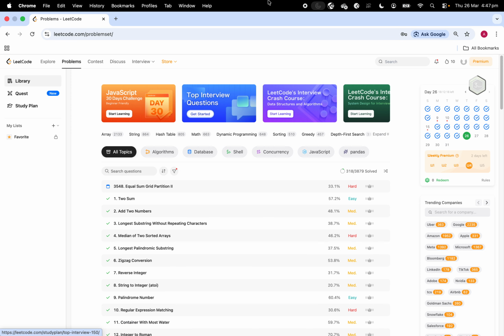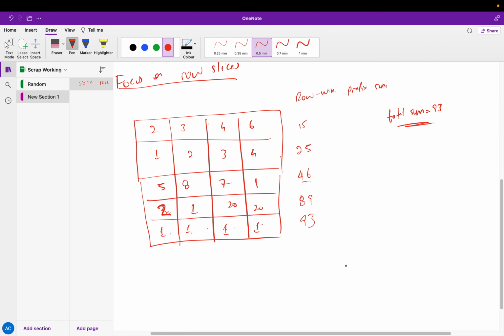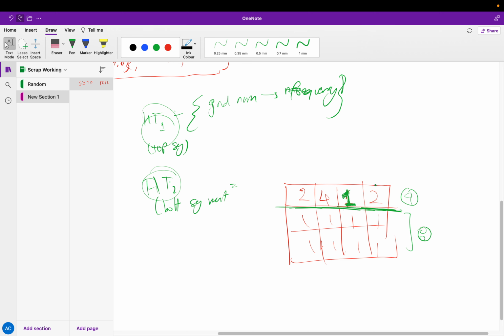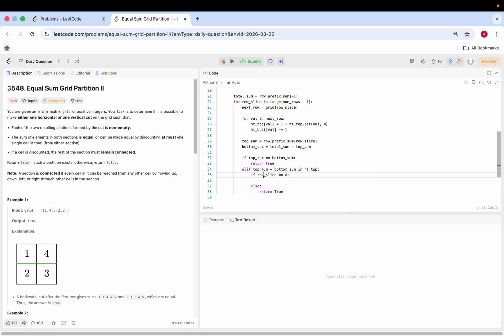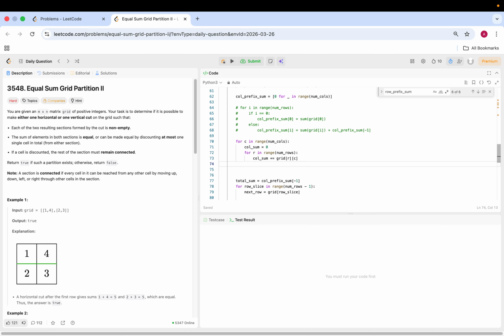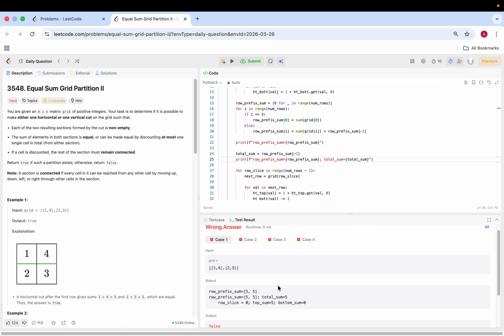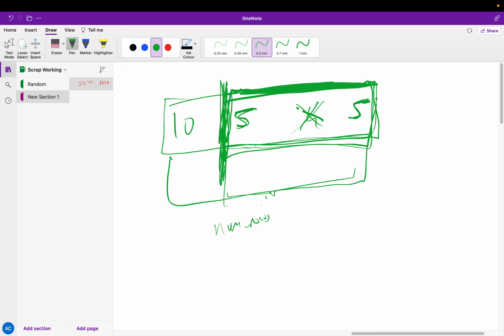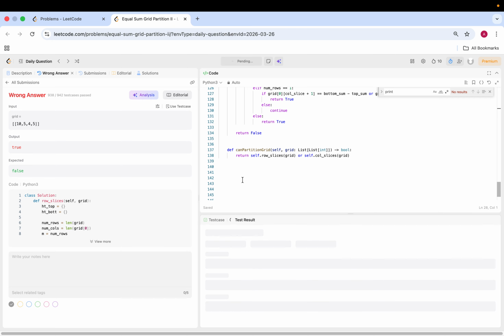POTD 26th March 2026 (3548. Equal Sum Grid Partition II)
I love Sum

Also i did clean up the code a bit
The list(zip(*grid)) thing lets you essentially get the transpose of a 2d matrix grid. Therefore, you can apply row_slice twice, rather than needing two write two separate methods (row_slice and col_slice).

Also it makes life easier to handle the 'one column' case (in the case of doing row slices) as a separate edge case